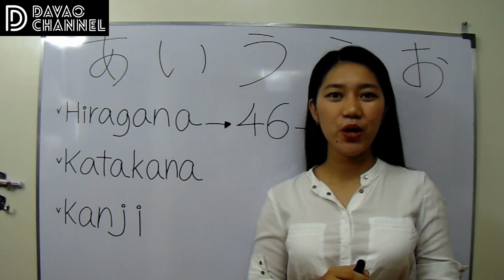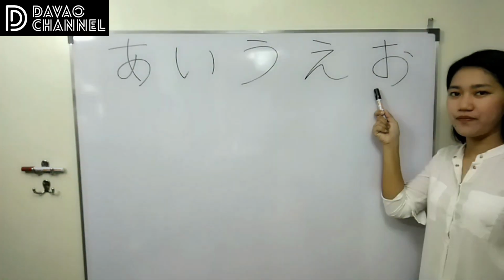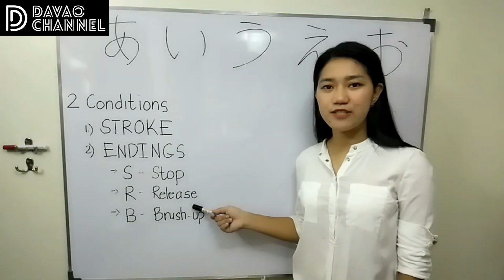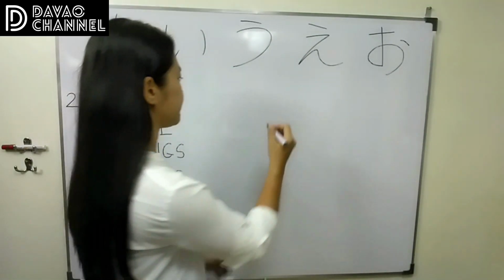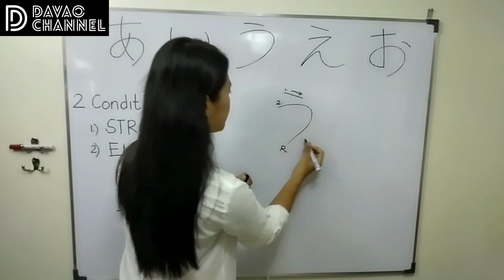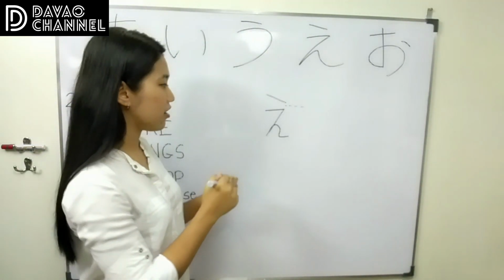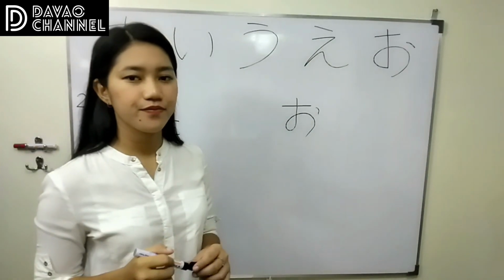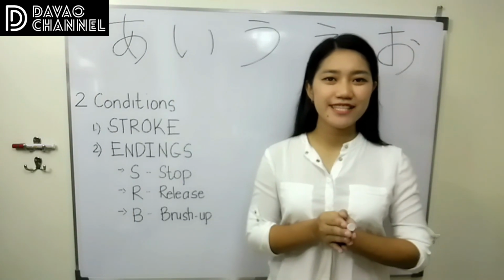【Test15】Japanese lesson for beginner, Hiragana"あ(a),い(i),う(u),え(e),お(o)"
This is our last test video. It is regarding Japanese 'HIRAGANA'.
At first, only 5 letters, あ(a), い(i), う(u), え(e), お(o).
These are very important vowels for Japanese pronunciation. Because Japanese language always use these vowels for other letters except ん(n).
Anyhow,we have learned and been learning lots of things though our test videos. We are sure that we can provide you better contents with better quality videos. See you then.

今回のテストビデオでテストシリーズは最後です。最後は日本語のひらがなについてのレッスンです。みなさんはご存知のように「あ・い・う・え・お」は日本語を発音する上でとても重要なものというか、これら5つがないと発音できないですよね。この辺りは英語と大きく違う点ですね。英語のレッスンも今後一つのシリーズものとして配信していきます。
今後もよろしくお願いします。ありがとうございます。＾＾

日本とは違うなと思ったことを紹介しています。
よかったら見てください。＾＾